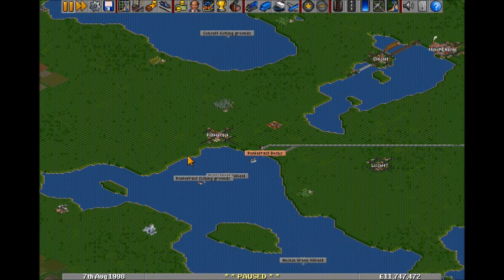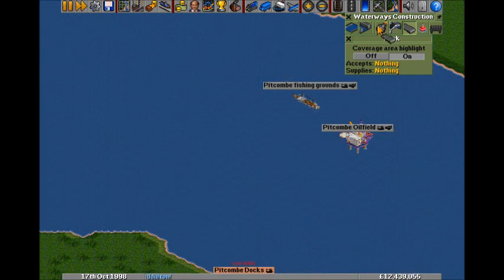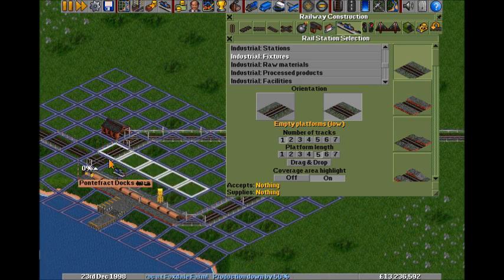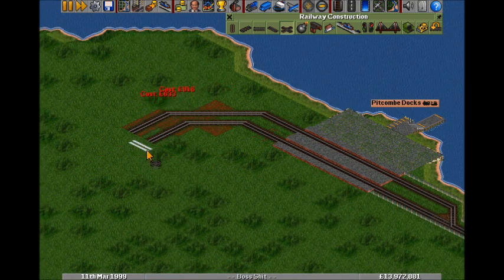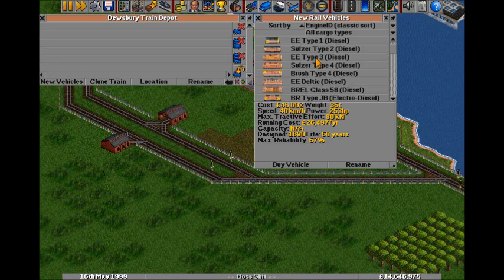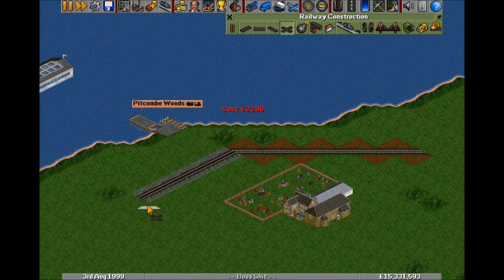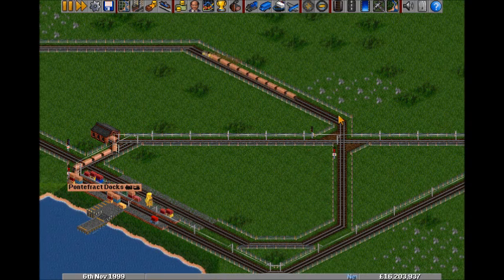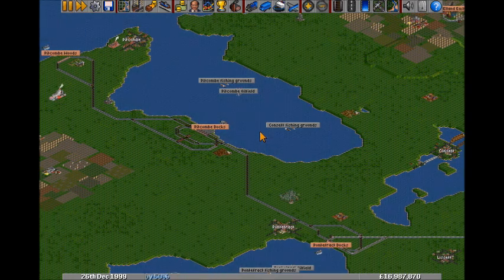Let's Play OpenTTD ~ Part 45 [Fish Thing-ers]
Someone euthanise me. These puns are painful to make.